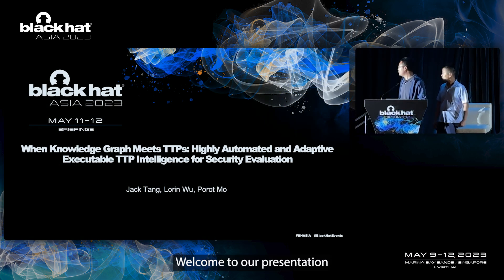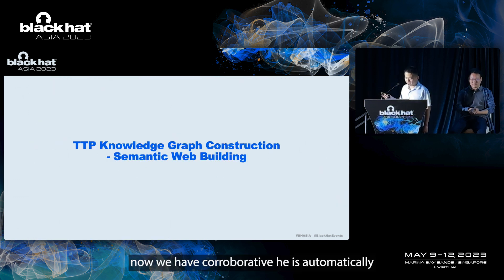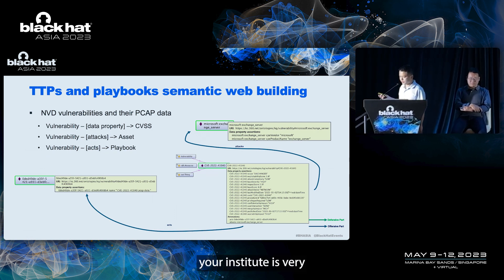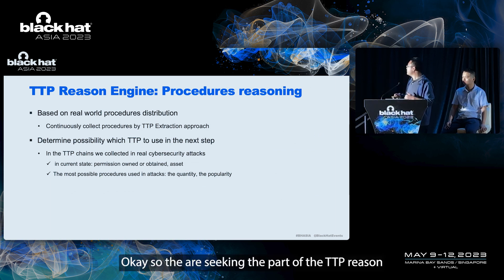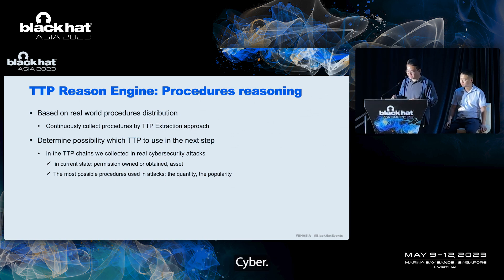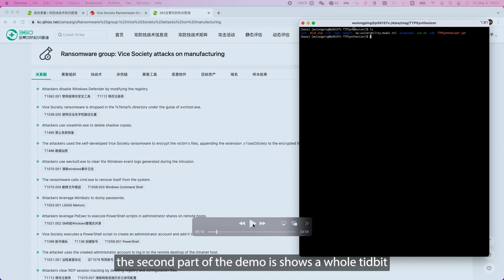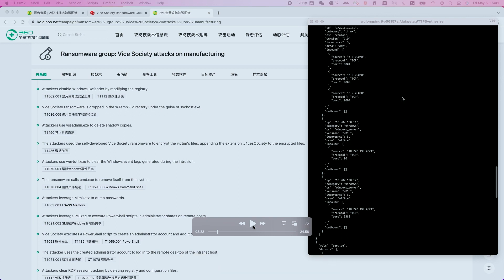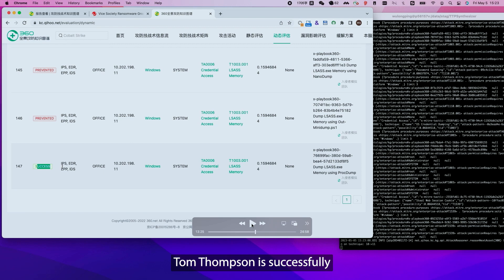When Knowledge Graph Meets TTPs: Automated & Adaptive Executable TTP Intelligence for Security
Nowadays, more and more security assessments will use BAS (Breach and Attack Simulation) solutions. However, two problems become important and difficult.

1. How to grasp the TTPs (Tactics, Techniques, and Procedures) used by cyberattacks in the wild in a timely and highly automated manner.
2. How to synthesize attack chains of TTPs which is adaptive to this enterprise's defense-in-depth system, in order to evaluate the target's defense capability.

By: Porot Mo , Jack Tang , Lorin Wu